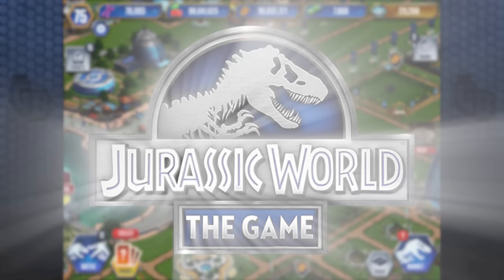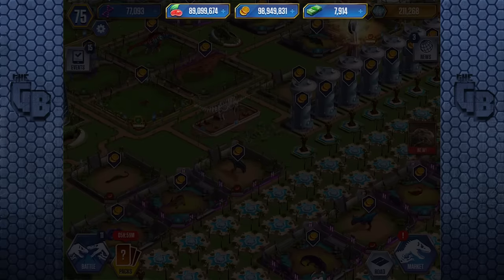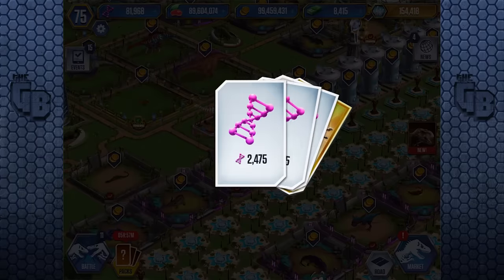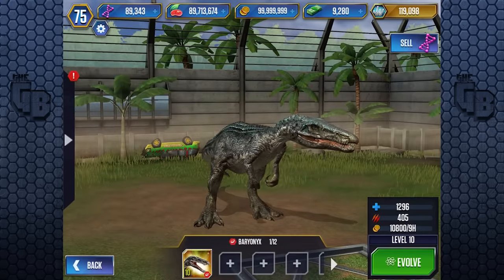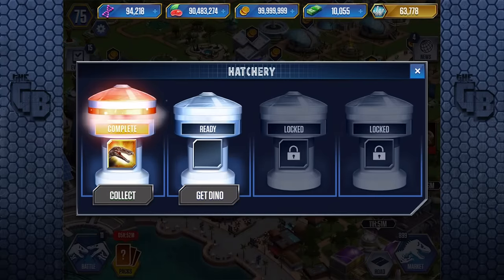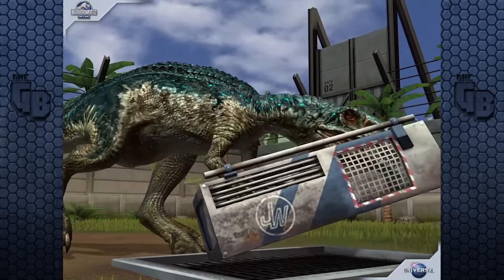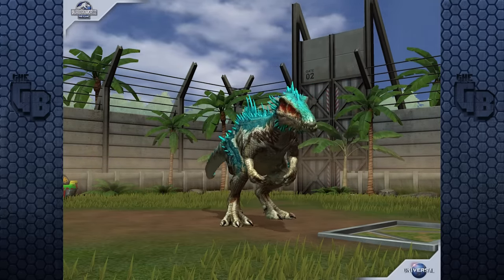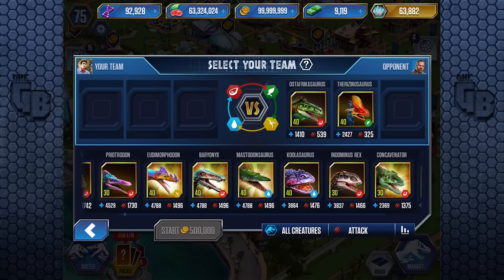NEW BARYONYX MAXED!!! | Jurassic World - The Game - Ep376 HD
Theres a new dinosaur the Baryonyx in Jurassic World The Game! Now it's time to spend all of my precious VIP points to max it up!